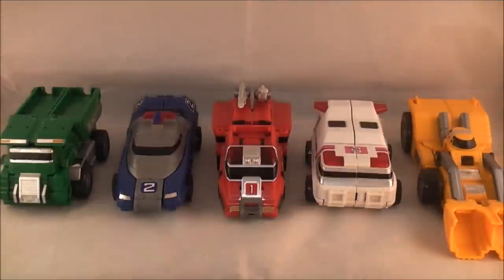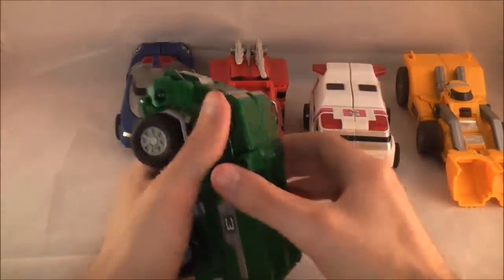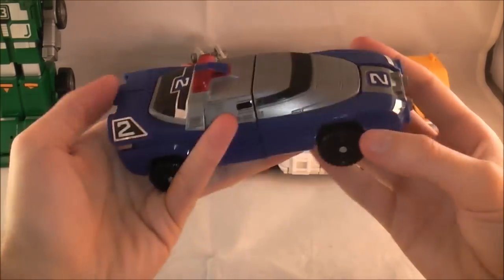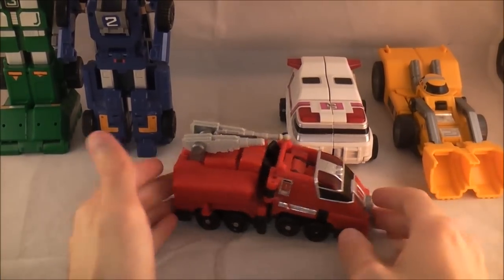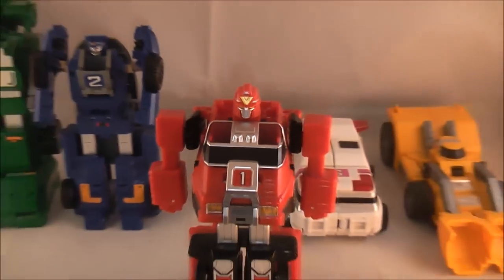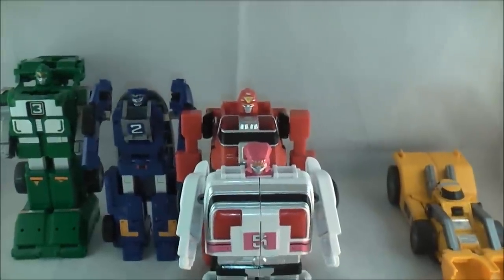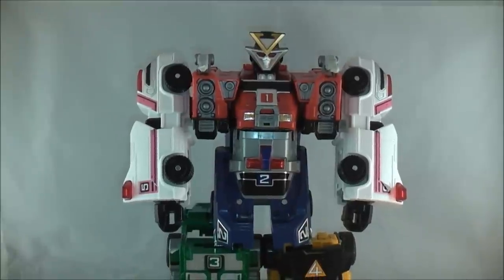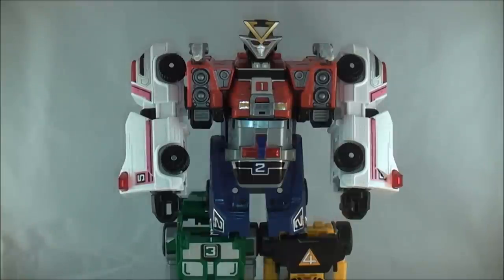Deluxe Double Morphing Rescue Megazord Review (Power Rangers Turbo)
Welcome to my review of the Deluxe Double Morphin Rescue Megazord from Power Rangers Turbo. This was the second main Megazord for the Rangers in the show. It includes five individual zords that have both a vehicle and robot mode in addition to being able to combine into the Megazord, so its essentially a triple changer Megazord.  Is this worth tracking down for your Turbo collection? Find out in the review.